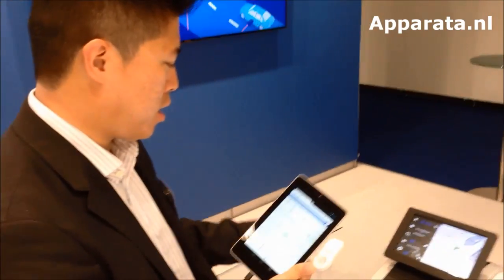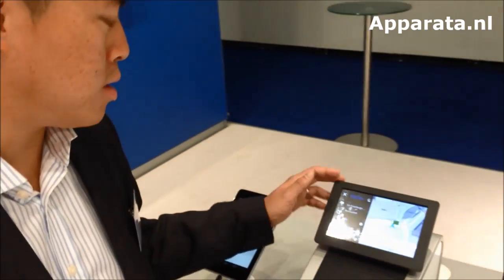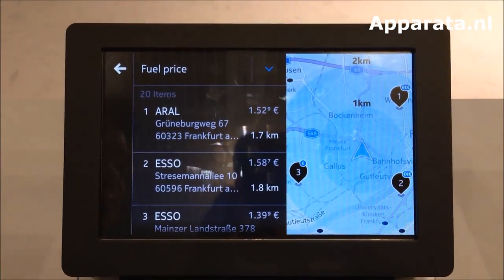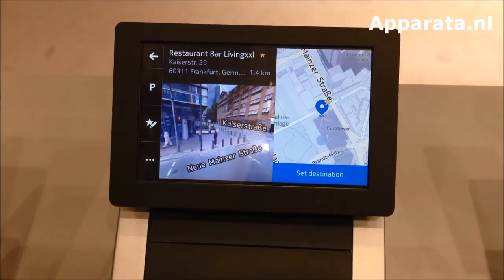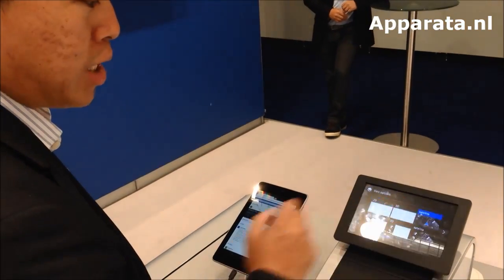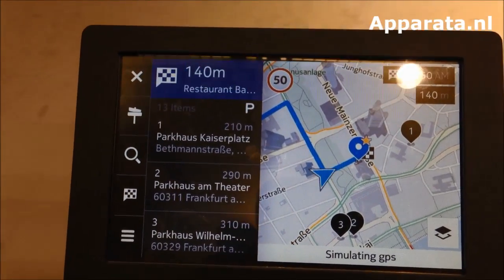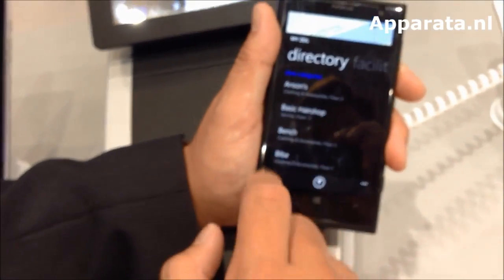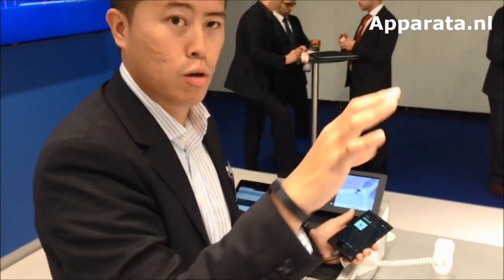HERE Auto, this is how it works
Apparata got an exclusive preview of Nokia's HERE infotainment system that will probably be in your car in a couple of years. And on your smartphone/tablet!